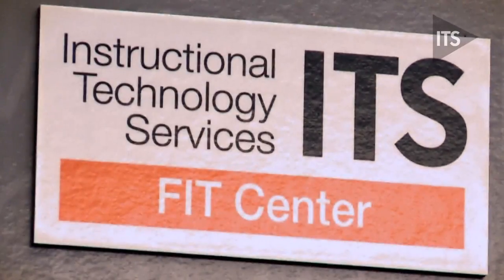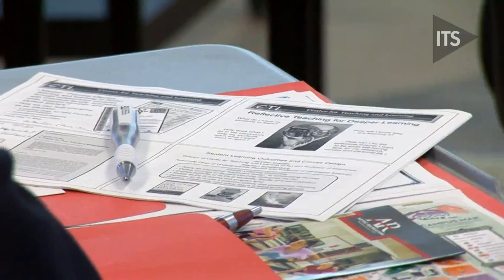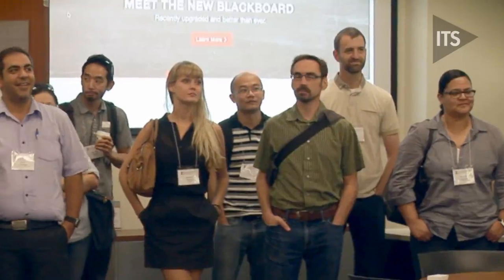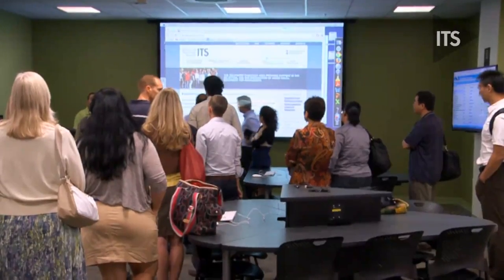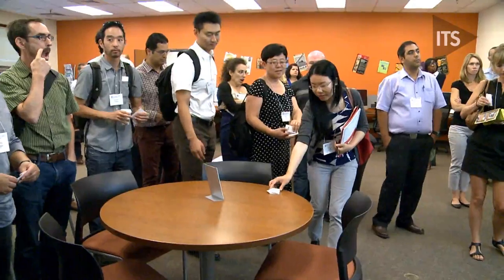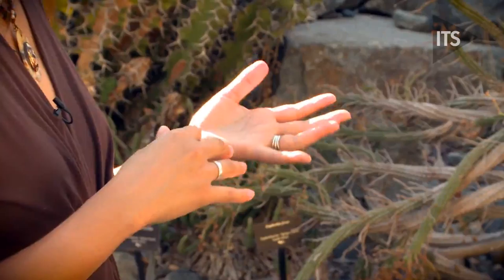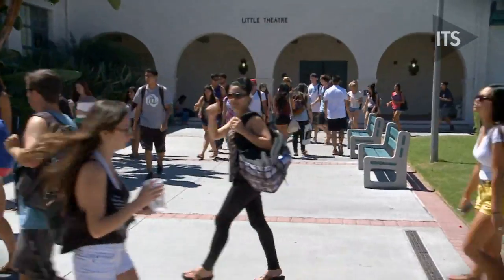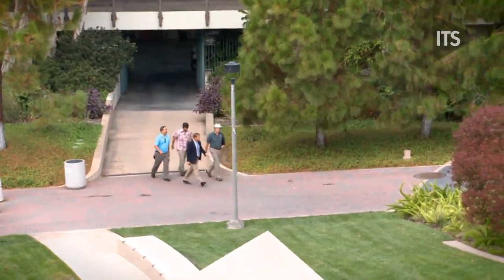2014 New Faculty Orientation